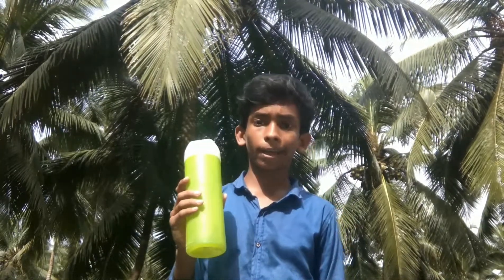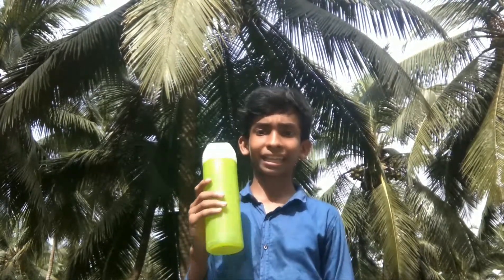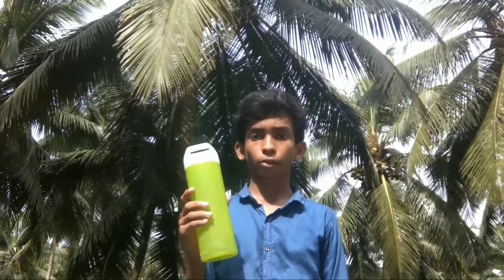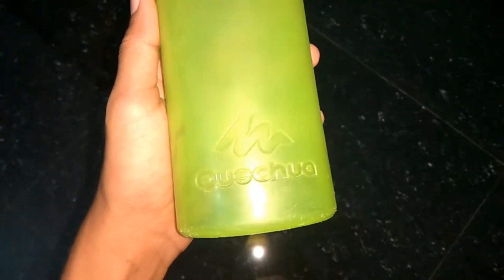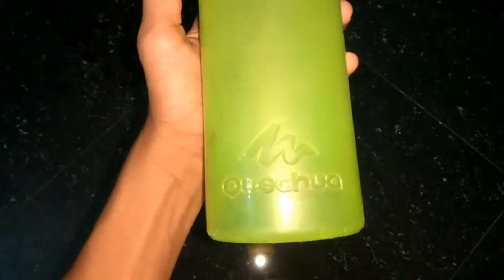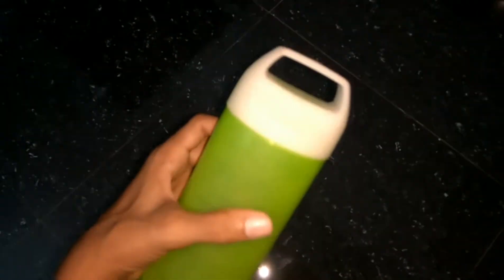Quechua Water Bottle Review (Updated)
Quechua Plastic Hydration Water Bottle for hiking - Green, 0.75 L.